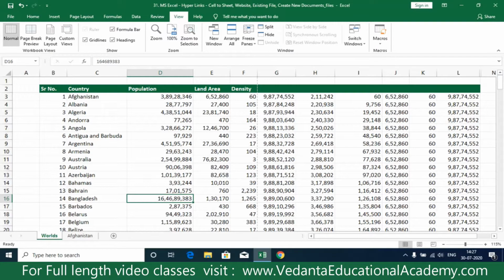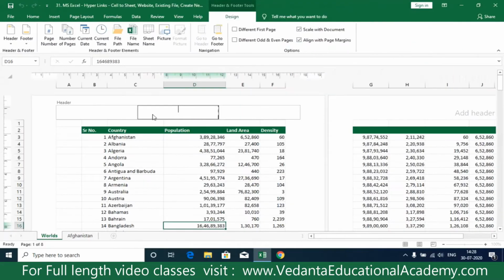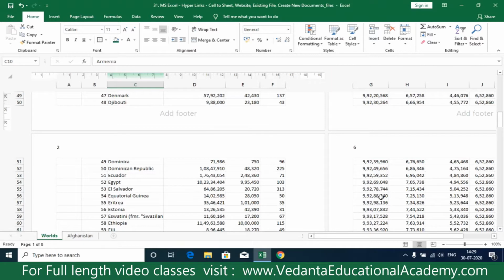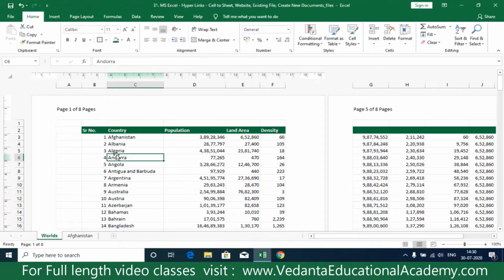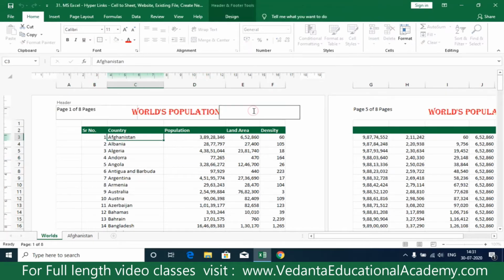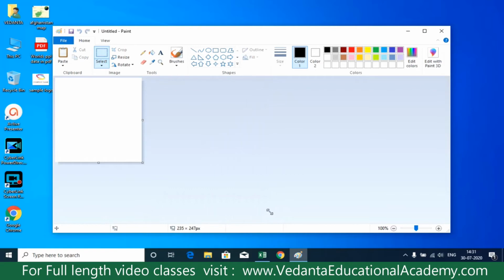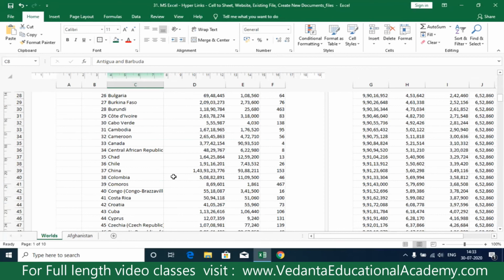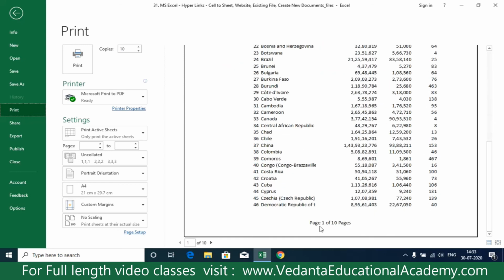MS Excel - Page Header & Footer I Add Page Numbers, Logo, Report Name, Date, Time & more